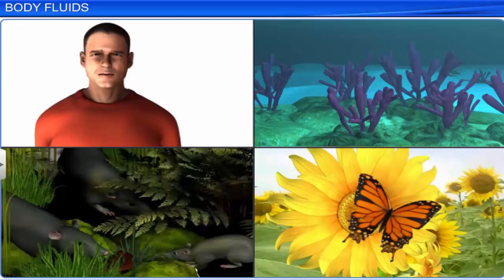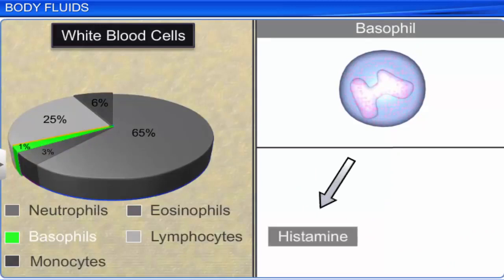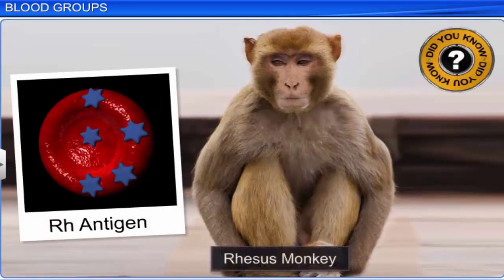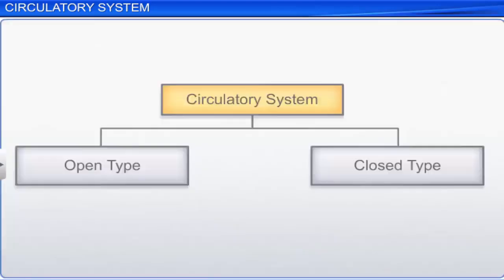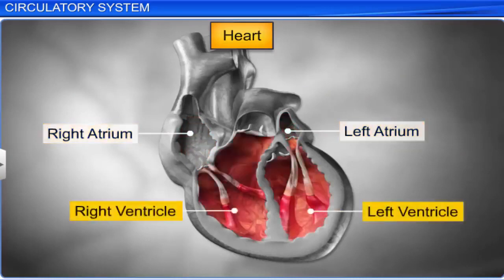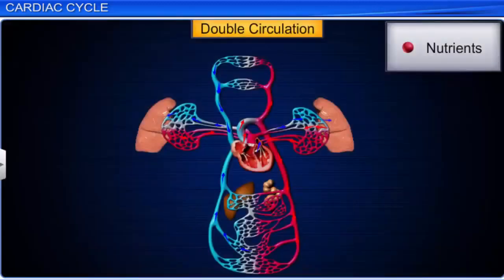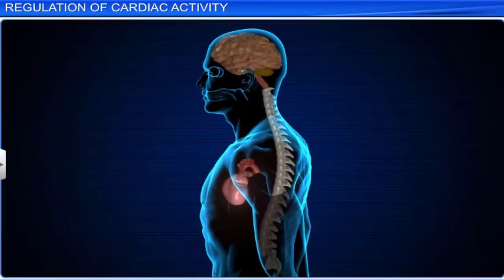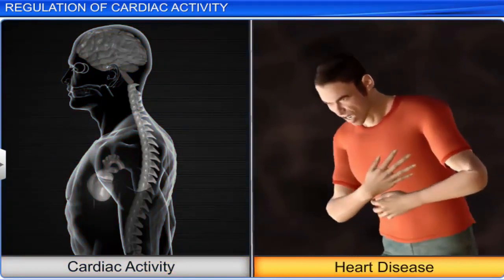CBSE Class 11 Biology Body Fluids and Circulation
LOCOMOTION AND MOVEMENTS
STAR PMT has mentored over 1400+ Doctors in the past 24 years, including super specialists practicing all over India. Our students are involved with serving humanity while being alums of some of the reputed Medical colleges and hospitals.

𝐀𝐃𝐌𝐈𝐒𝐒𝐈𝐎𝐍𝐒 𝐀𝐑𝐄 𝐎𝐏𝐄𝐍 𝐍𝐎𝐖!
For all NEET Courses

🎯𝐅𝐎𝐔𝐍𝐃𝐀𝐓𝐈𝐎𝐍 𝐂𝐎𝐔𝐑𝐒𝐄
For classes 11th and 12th

🎯𝐓𝐀𝐑𝐆𝐄𝐓 𝐂𝐎𝐔𝐑𝐒𝐄
For 12th passed students

🎯𝐏𝐑𝐄-𝐅𝐎𝐔𝐍𝐃𝐀𝐓𝐈𝐎𝐍 𝐂𝐎𝐔𝐑𝐒𝐄
For classes 8th, 9th, and 10th